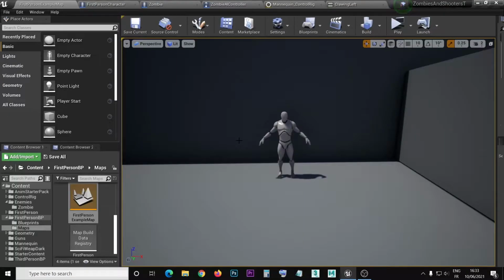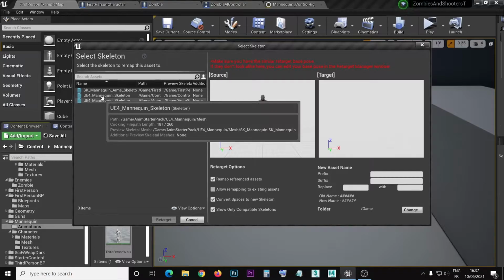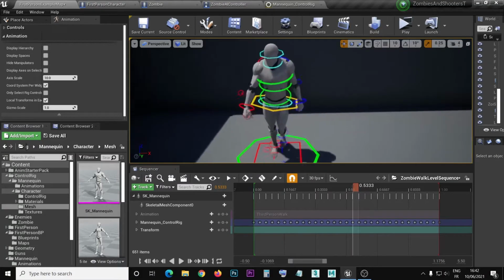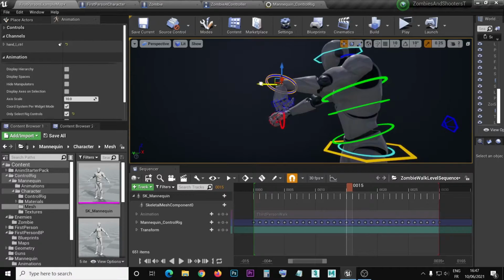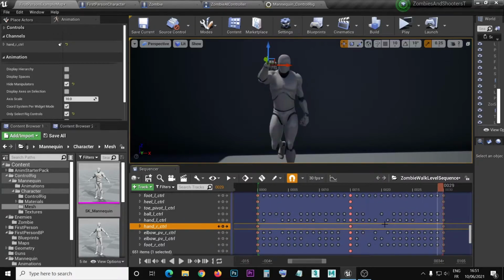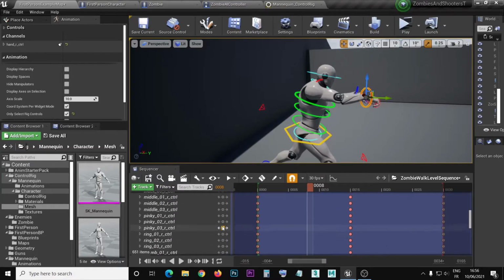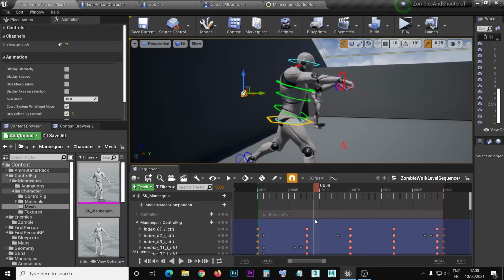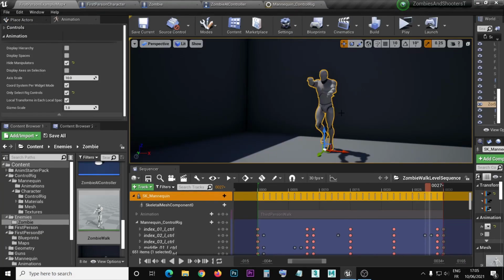ZnS Tutorial Part 9: Control Rig The Zombie Walk Animation